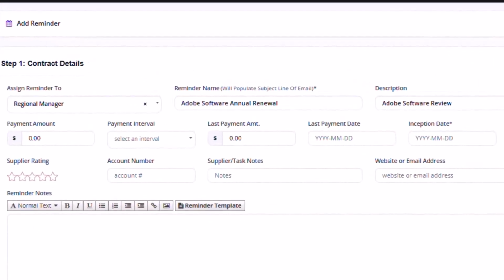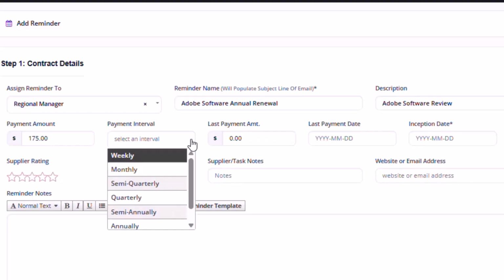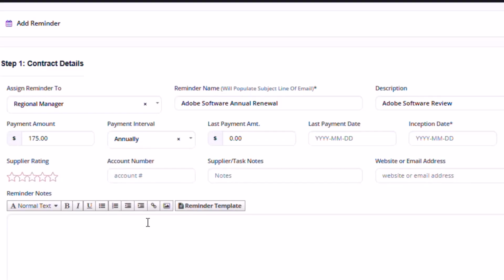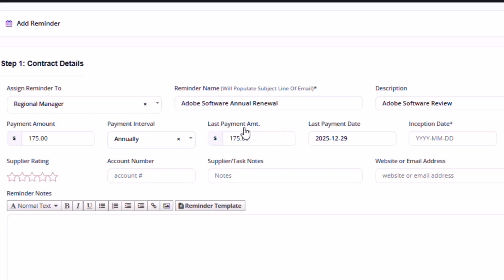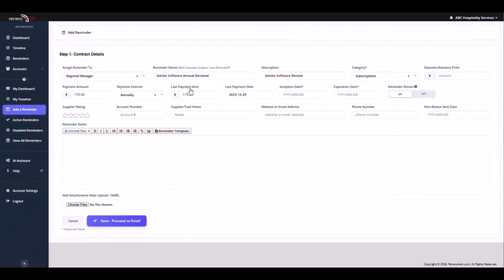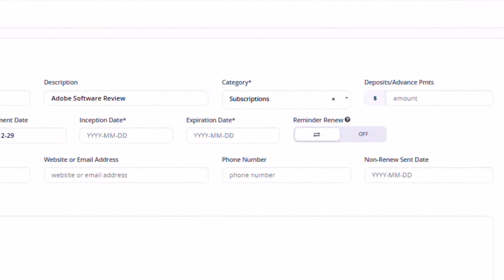How to Enter Payment Details in RenewAlert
In this supplier management video you will learn how to use RenewAlert's payment tracking fields to log expenses, monitor cost trends, and protect your business from duplicate billing and unexpected price escalations across all your vendor contracts, software subscriptions, and service agreements.

How to Enter Payment Amount in RenewAlert
Enter the cost associated with the reminder or task in the payment amount field.
RenewAlert supports any payment frequency including:
— Monthly — ideal for software subscriptions and recurring service agreements
— Quarterly — for vendor contracts billed every three months
— Semi-annually — for permits and inspections due twice per year
— Annually — for licenses, insurance renewals, and annual service contracts

Simply enter the amount and select the appropriate payment interval in the next column.

Last Payment Amount and Last Payment Date
These fields are optional but highly valuable for ongoing expense management. Use them to record the most recent payment made against a reminder including the amount and the date it was paid.
This information protects you in several important ways:
— Duplicate billing protection — if a vendor attempts to bill you again for a service already paid, you can log into RenewAlert and instantly verify when you paid and how much. For example if you paid for annual pest control service in January and the vendor attempts to bill you again in July, the last payment date field gives you an immediate, documented reference point.
— Cost trend monitoring — tracking last payment amounts over time reveals whether a software subscription or vendor contract is quietly increasing year over year. Price escalations in auto-renewing contracts are one of the most common sources of unnecessary expense for multi-location operators. RenewAlert gives you the historical data to identify and challenge those increases before they compound.
— Payment history reference — for items that are not billed monthly, last payment date gives your team a clear record of when something was last settled so nothing gets paid twice or missed entirely.
Whether you manage vendor agreements for a hotel portfolio, franchise locations, multifamily properties, or a small business, RenewAlert's payment tracking fields give you financial visibility that spreadsheets and calendar reminders simply cannot provide.

00:00 Introduction — how to enter a Payment Amount RenewAlert
00:13 Software Subscriptions, Contract Management — Vendor Service Agreement Amounts
00:23 Payment Interval — Monthly, Quarterly, Semianually, Annually
00:33 Last Payment Amount — Vendor Contracts and Subscriptions
00:43 Duplicate Billing Protection — Vendor Tries to Bill Twice
01:03 Track Subscription Costs Over Time — Monitor Cost Trends, Vendor Contracts
01:13 supplier management software recap